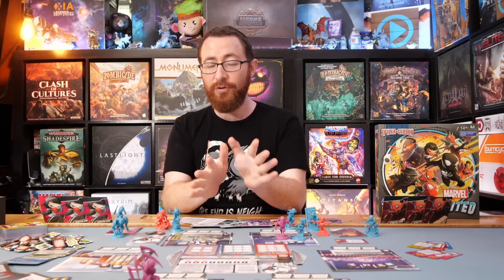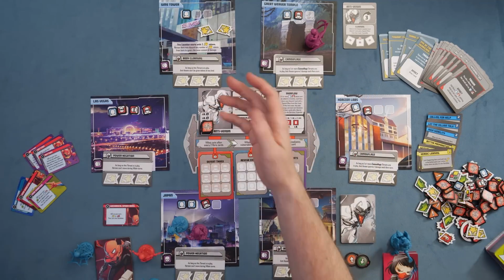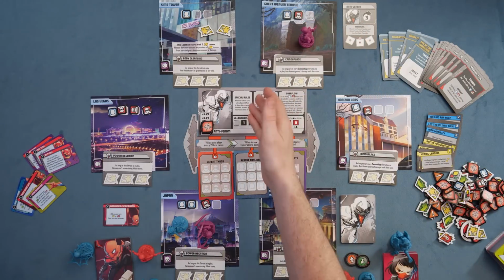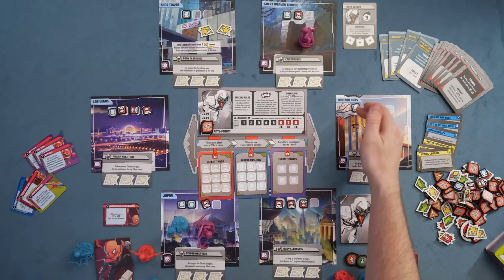Marvel United Spider-Geddon Review - The Best Core Set Yet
Being a Spider-Hero has always come not only with great responsibility, but also great danger. Now, with Villains converging from all corners of the multiverse to hunt them down, the Spider-Heroes will need to forego their loner ways and band together if they hope to stop evil.
They’ll travel across dimensions in a desperate struggle to protect the innocent, face down dire threats, and confront these Villains, once and for all. The only hope of untangling this deadly web is for the Spider-Army to stand united!

TimeStamps:
0:00:00 - Overview
0:03:02 - Starting Hand Cards
0:04:40 - Equipment
0:06:35 - Commander Solo Mode
0:07:27 - Super Villian Mode
0:08:36 - Characters
0:13:33 - Minor Complaint
0:14:32 - Final Thoughts

5.0 - My absolutely favorite games. You can pry them out of my cold dead hands.
4.5 - Love this game! At the same time missing something that would make it a 5. Could be hard to table, lacking variability, a little light, etc.
4.0 - Really great game, almost always keeping, although has meaningful complaints as to what takes away from the experience.
3.5 - Really enjoyed, don't love it, may lose out to better games but the idea of never playing again is a bit sad.
3.0 - A good game, would play and suggest with the right people, if I never played it again wouldn't lose any sleep.
2.5 - A game I'd play again , but will never suggest it myself
2.0 - A game I don't want to play again
1.5 - A game I can't find any reason to recommend
1.0 - A game that is just bad.